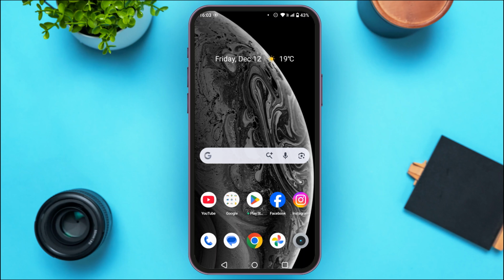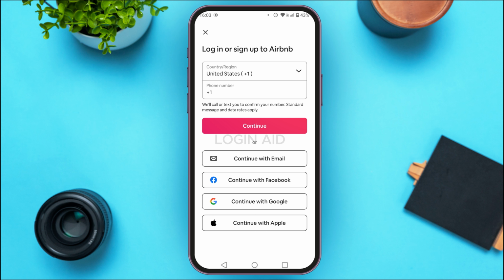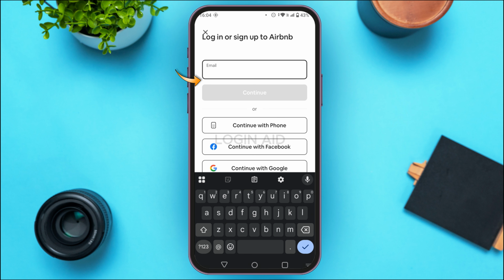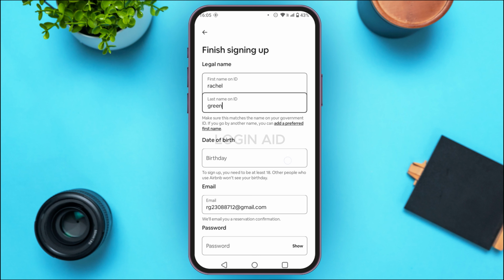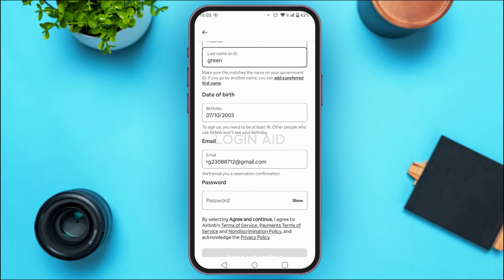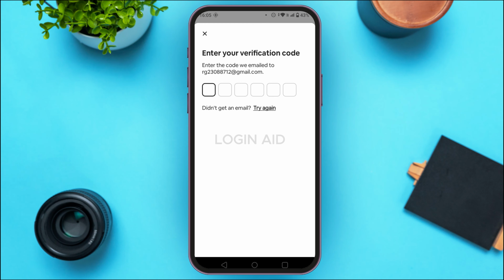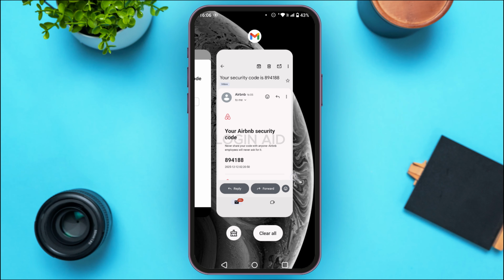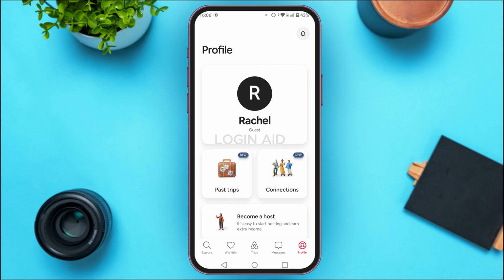How To Create Airbnb Account | Sign Up For Airbnb 2026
This tutorial explains the full signup process, including account registration, profile setup, identity verification, and security tips.